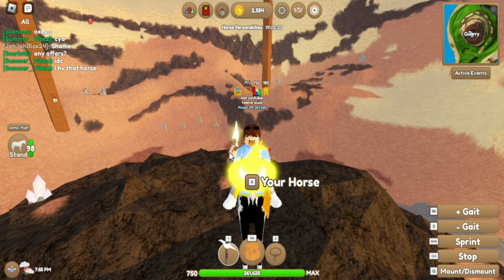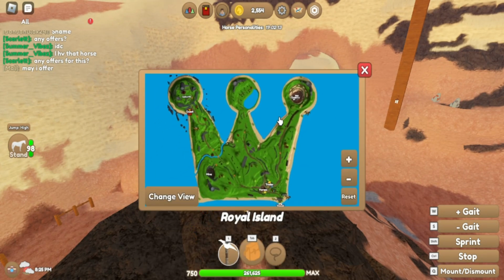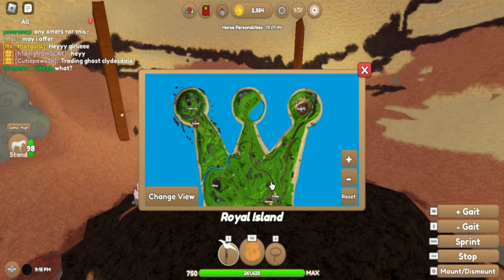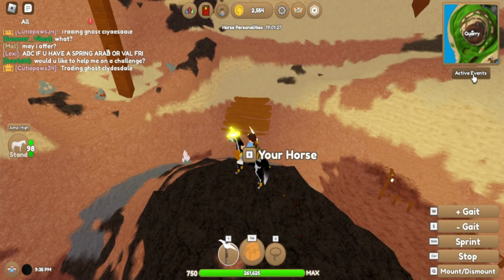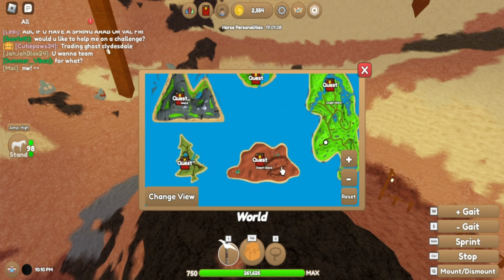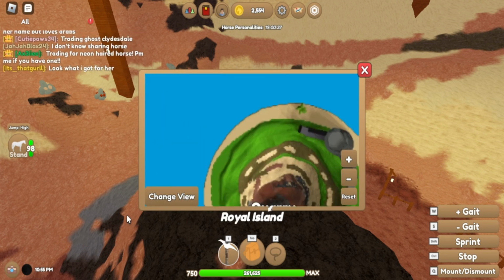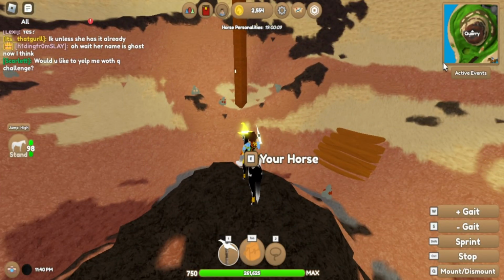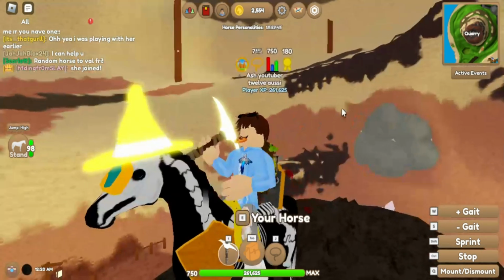How to get rocks and jems in wild Horse Islands Roblox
hey guys hope this helped make sure to like and sub :D